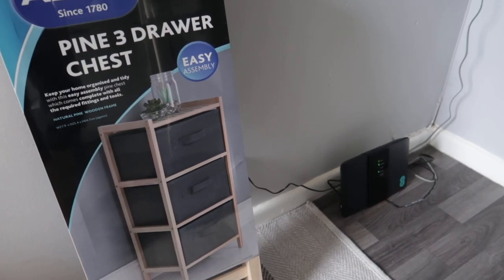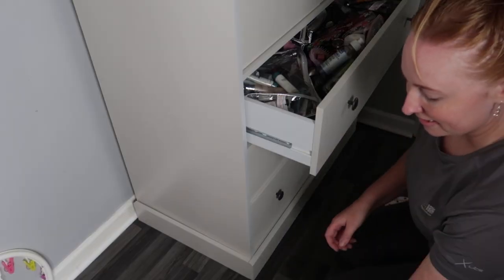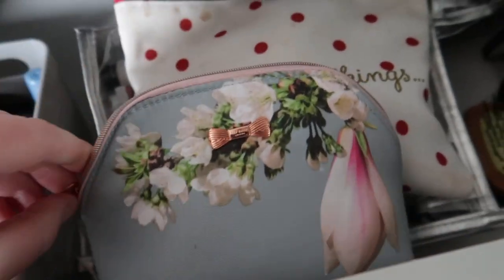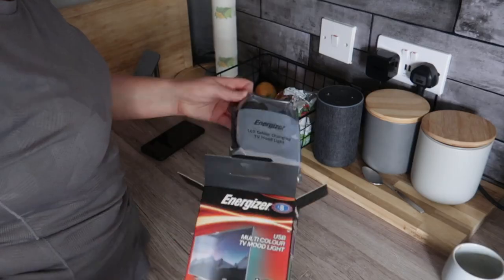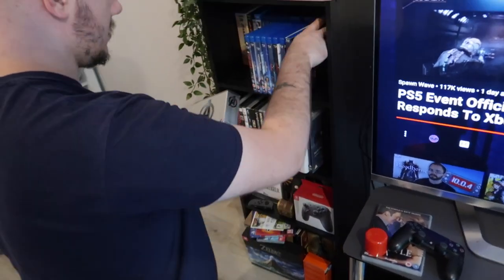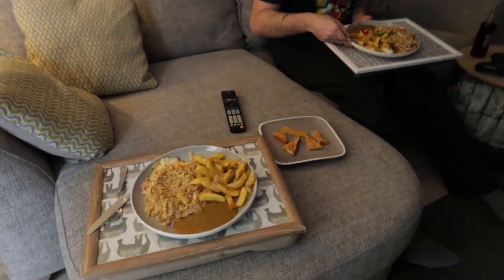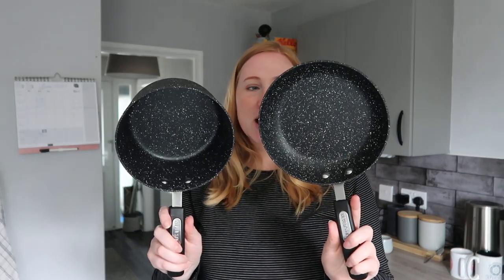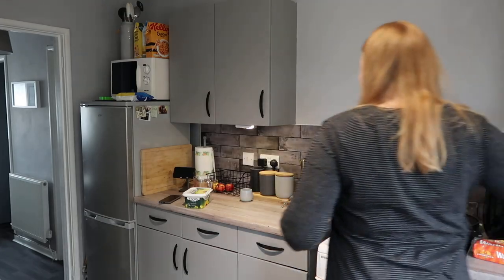Last Furlough Vlog | Yoga, chinese and DIY | WALES UK Lockdown | Miss Moogle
The last week of furlough was upon me so I thought I’d pick up the camera for my last furlough vlog!

Definetly found my grove with filming and uploading lots of videos over the past few months. Hoping to keep it up even when things get back to ‘normal’. Obviously there won’t be quite as many but I will still aim to do a video once a week!

Thank you to all new folks here and all those who have been watching sine the beginning! It amazes me how many of you enjoy my silliness over here! :D

Please stay home, stay safe, and wash your hands!
Huge thank you to everyone who’s still having to go out and work to help the world survive.